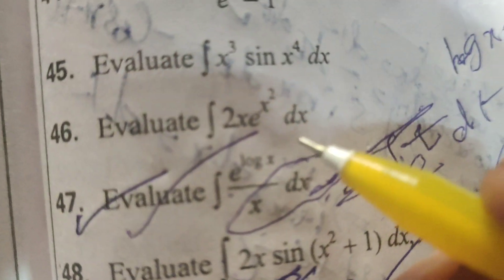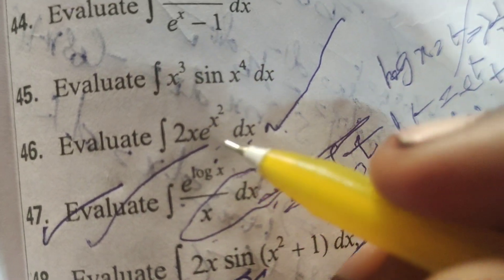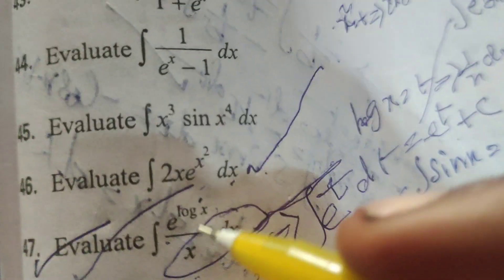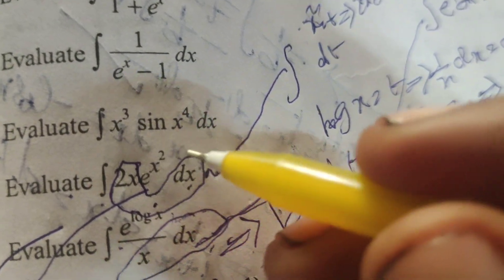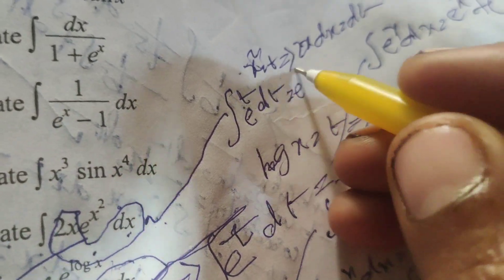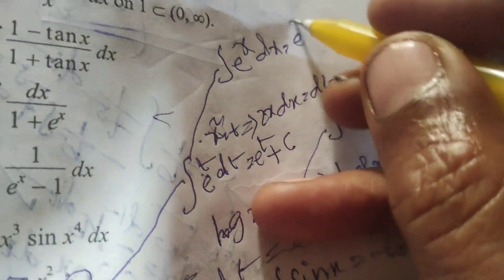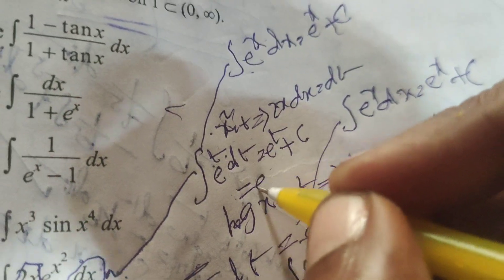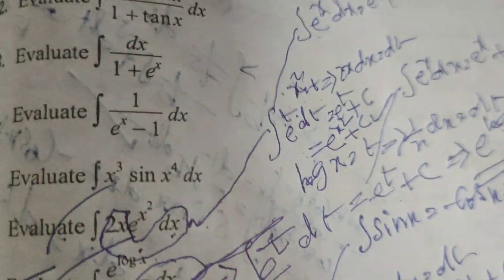Evaluate the integral